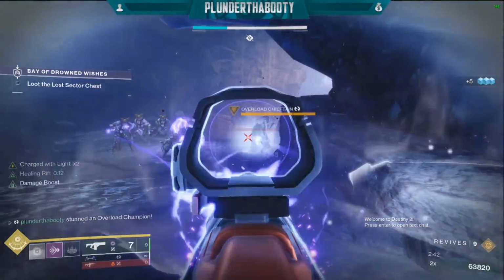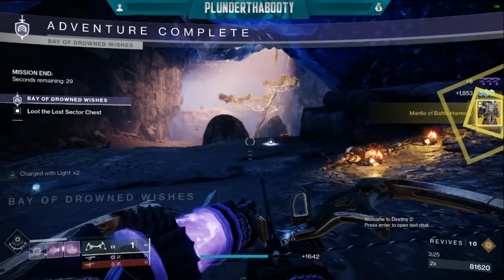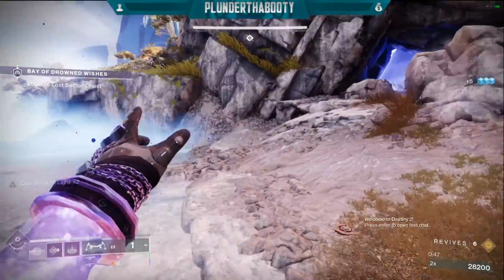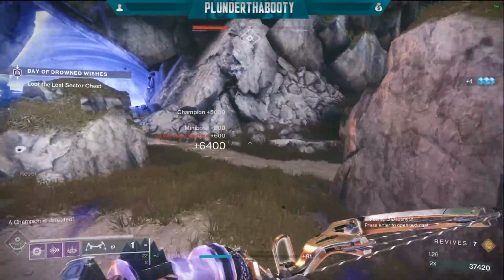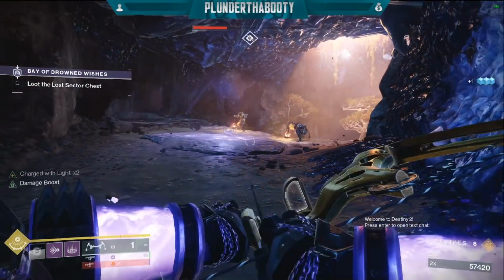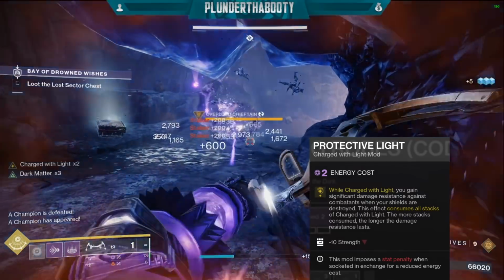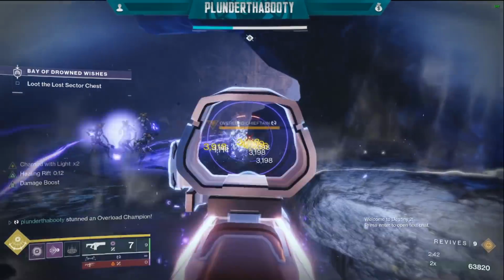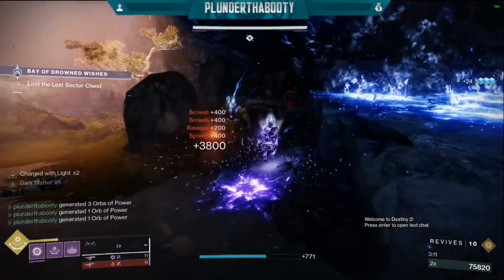This WARLOCK BUILD is S TIER! Destiny 2 Warlock Build [Season of the Lost]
Hey Crew!

I hope you all are doing Fantastic! I have a S Tier Middle Tree Void Walker Build on the Warlock for you guys today and man does this build put
in some work! The Game play you are watching is the 1350 Master Lost Sector Bay of Drowned Wishes in the Dreaming City
and we clear this thing in 3 minute and 25 seconds which is really great when you basically get a Exotic drop every 3 runs!
The only content harder than this is the Grandmaster Nightfall's so this build can definently hold its own.

Were combing the Nova Warp Subclass that got a few changes and Buffs recently like 70 something percent more damage with our
Super against PVE Enemies which you will see here in a minute when we get to the Boss in this lost sector
and also Hand Held Super Nova got a 100% damage increase I believe in PVE so are Super and abilities are much stronger.

We don't use Hand Held super Nova very often as our normal grenade is much better for Ad clear and procing Dark Matter from our Subclass
which will go over in a second. But Hand Held can put out some damage so against single target enemies its definently good.

Later in the video as well I go over different mods you can slot if you don't have one of the mods and also the mods I would slot
in if I was running easier content like your General Strikes and Gambit or Shattered Realm and stuff. Kass which is one of
the ship crew members in my discord mentioned this build maybe like 10 days ago or so and I finally got to messing around with
it so thank you for the idea!

If you have any questions leave them in the comments for me and there
will be one of those Images for the Entire Build somewhere in this video for you guys that Watched my last Titan Video

Lets go over these subclass perks real fast because Dark Matter right here is the most important one!

- WYS – Snowman
- Provided by Lofi Records